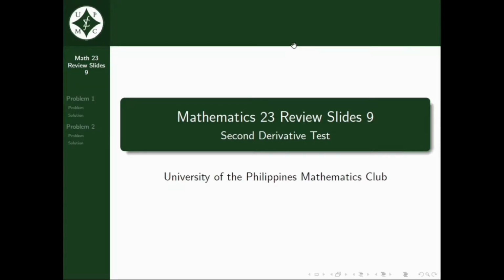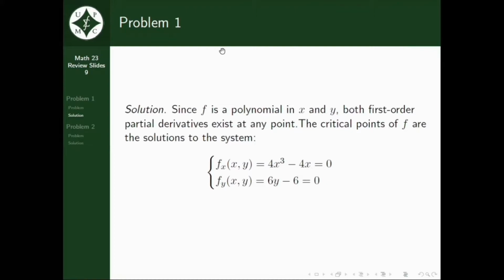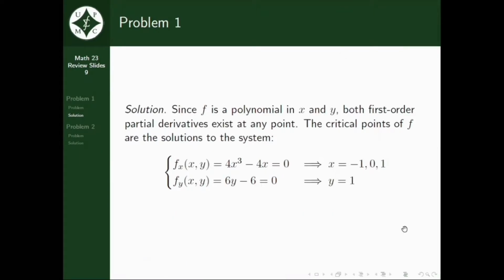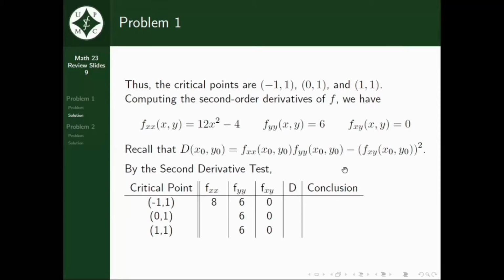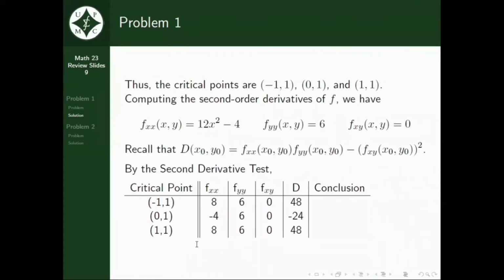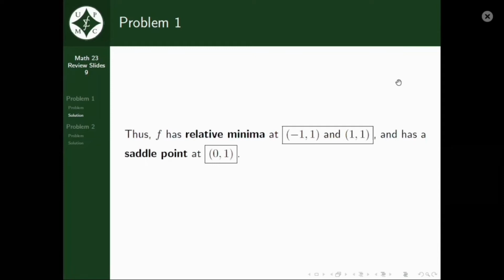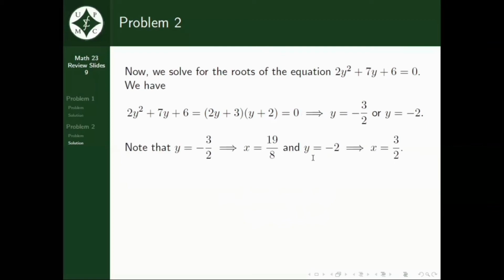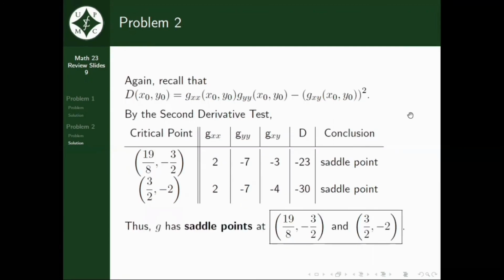09 Second Derivative Test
This video discusses two (2) sample problems which are under the topic Second Derivative Test in Math 23.

This review series is prepared by the UP Mathematics Club - Academic Affairs Committee along with the Media and Creatives Committee. The following are the contributors for this video:

Content: Gwyneth M. Martinez
Beamer Presentation: Adriel A. Padernal
Tutor: Shawn Christian P. Tuason